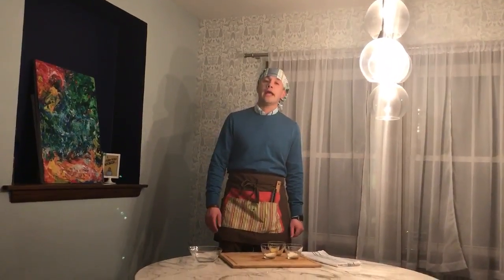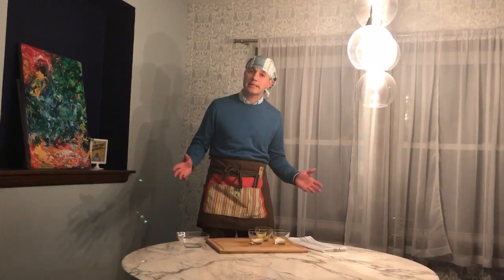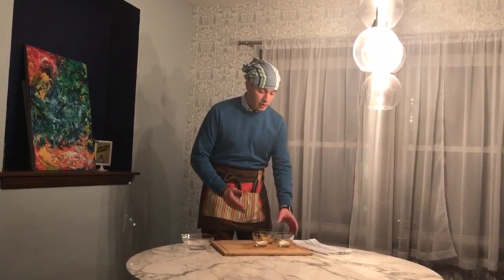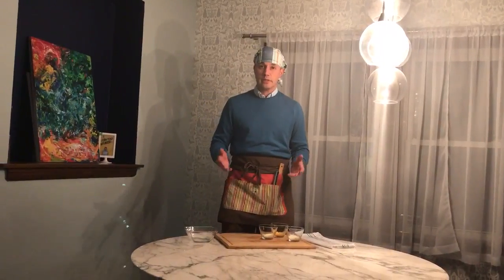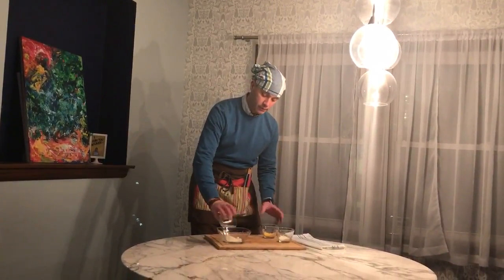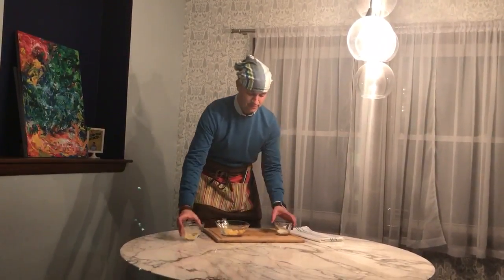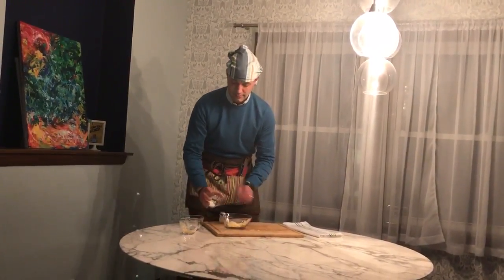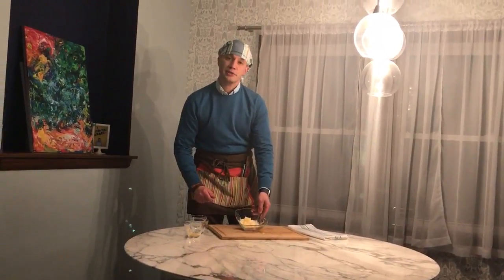Quirke's Qitchen: DEMO - Three cheese blend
Chef Dale, a Tucson personal chef, shows you how to make a three cheese for pizza.

This was the first video in the 2017 Webby UK award nominated "Quirke's Qitchen" video series. Though Nick had yet to find his full voice, the classic hallmarks of frantic vocal meter, questionable timbre changes and cinematic pauses are seen thoughout, similar to later Quirke's Qitchen favorites. Enjoy.